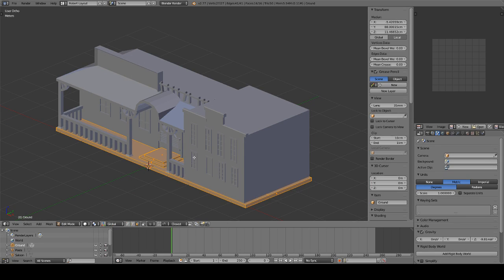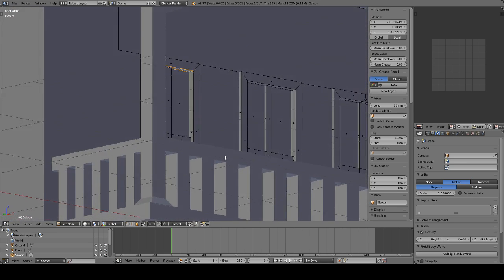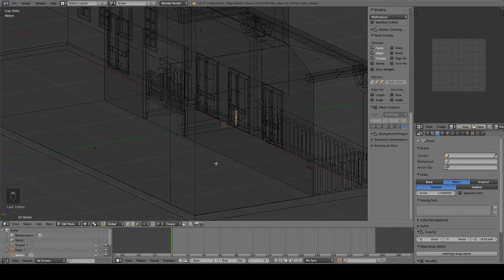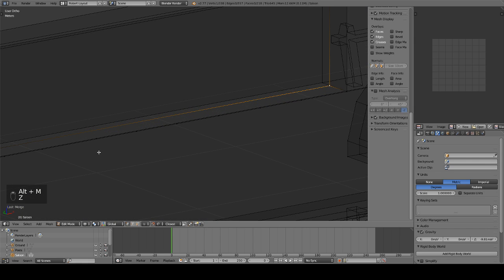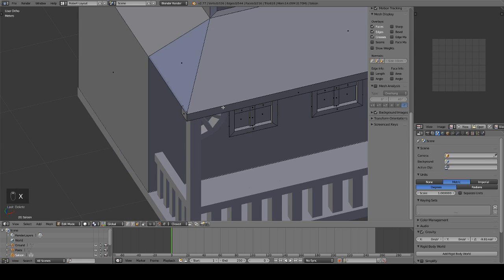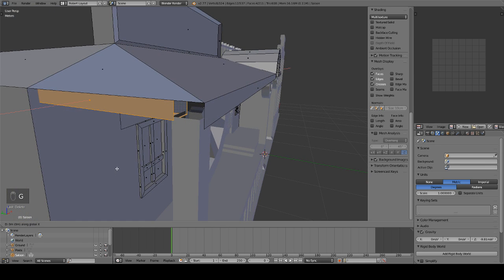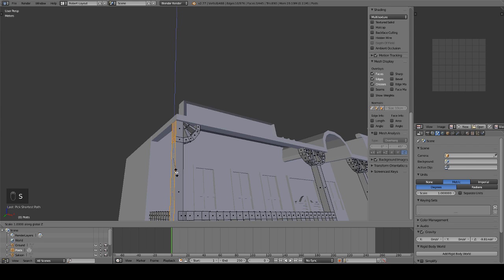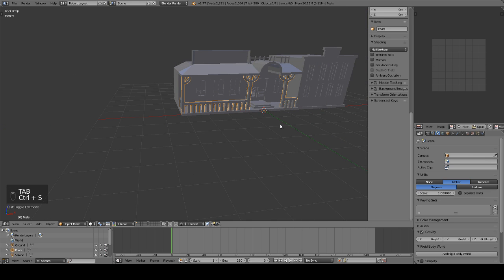Cleaning up Geometry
Quick tutorial on cleaning up a mesh in blender 3D, how to create a lower mesh, using dissolve